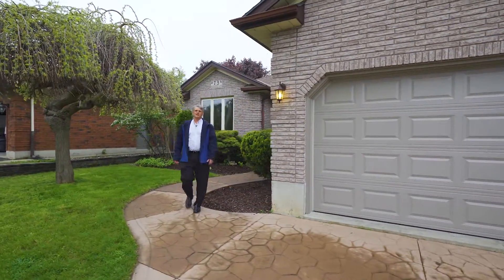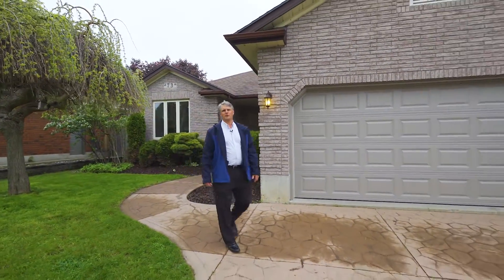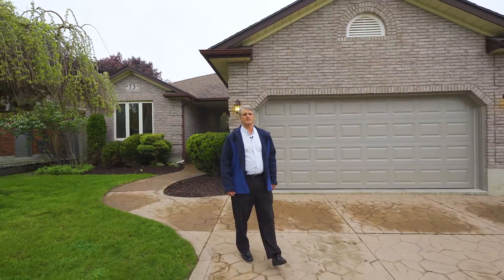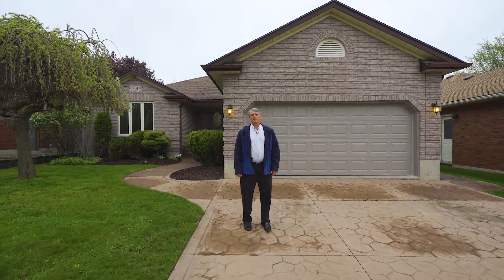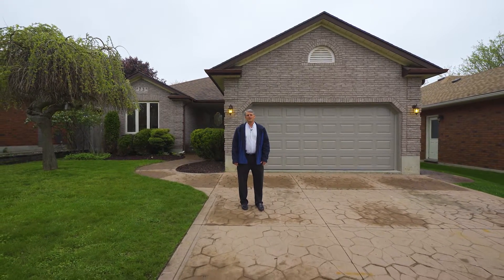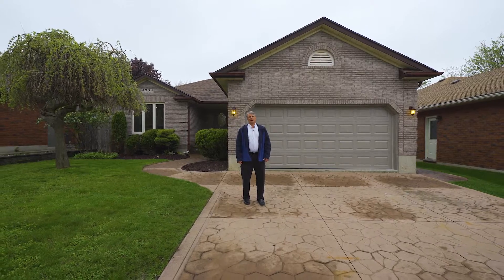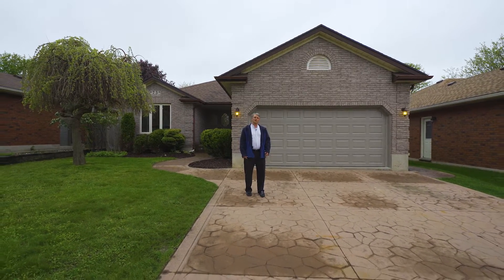73 Maplecrest Lane, Brantford, Ontario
A beautiful custom-built brick bungalow with a huge eat-in kitchen with a separate entrance to the basement, with great potential for an in-law suite.This lovely home is sitting in a highly sought after North End neighbourhood.